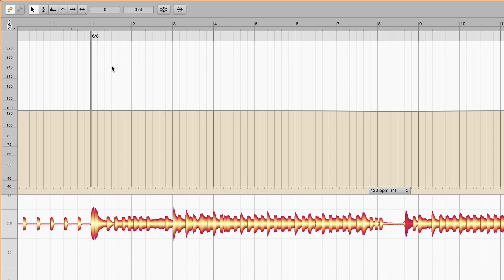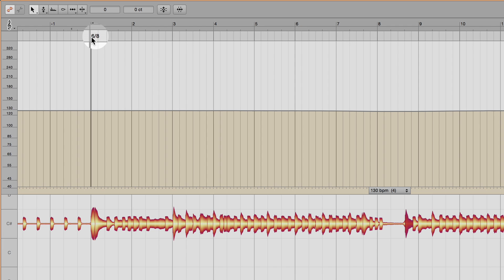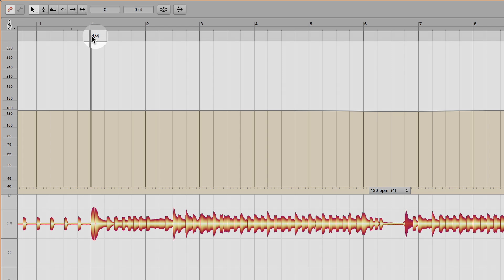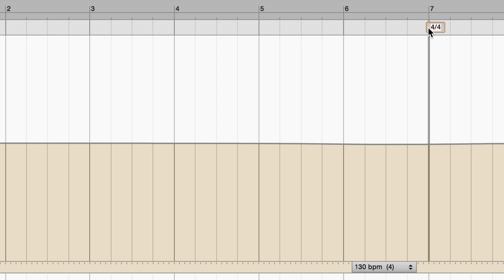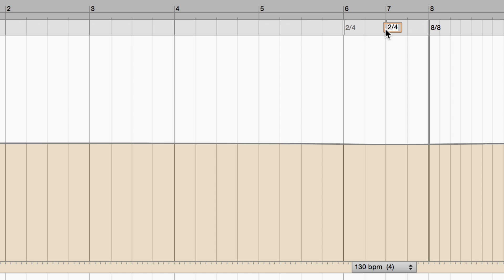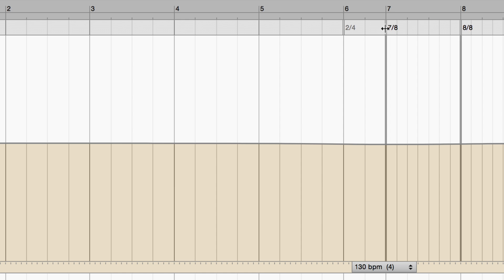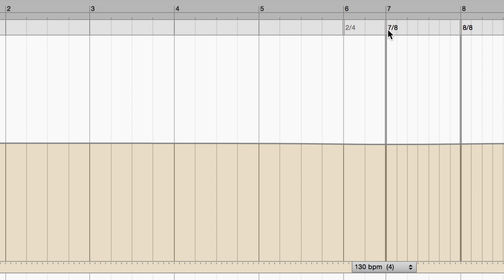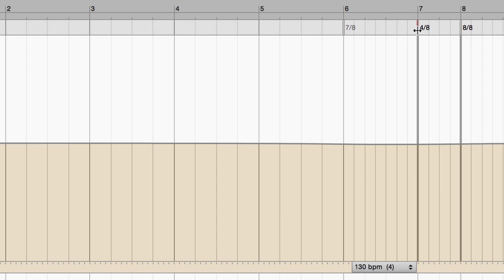Melodyne: Tempo | #01 Time signatures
How do you actually work with the Tempo Editor in Melodyne? This we will explain in our new ‘Stefan’s Melodyne tricks’ video series with many typical and practical examples. The first episode deals with inserting and editing time signatures.